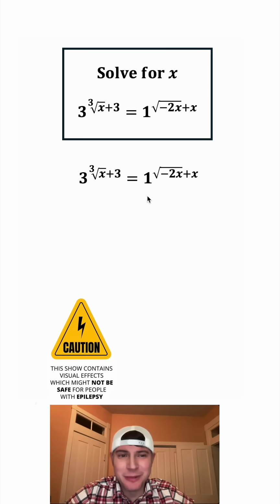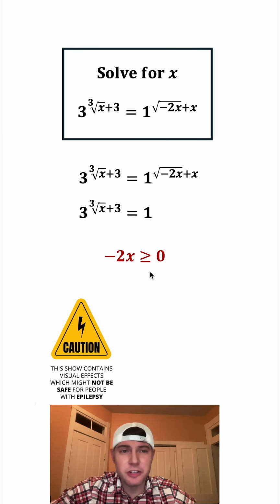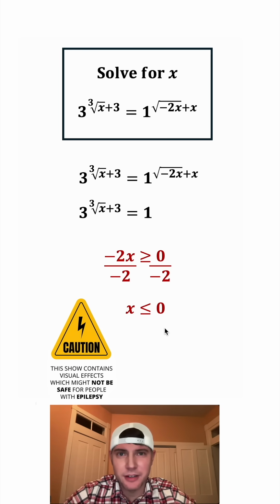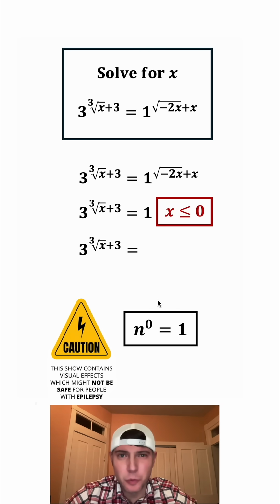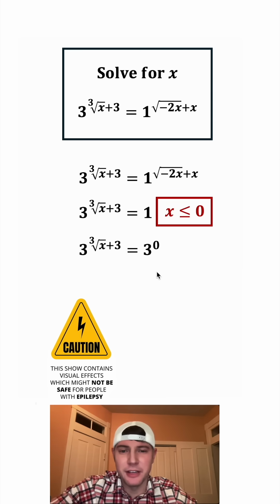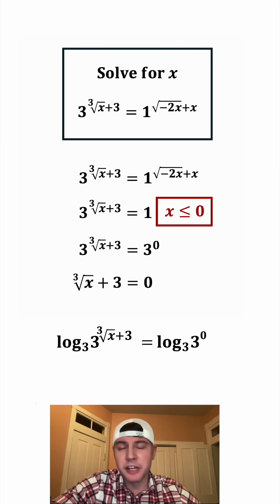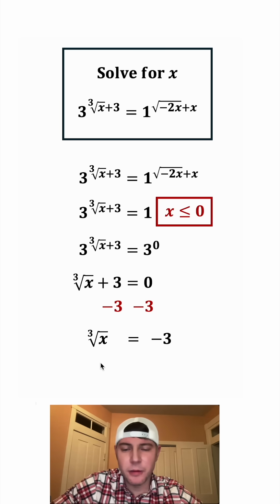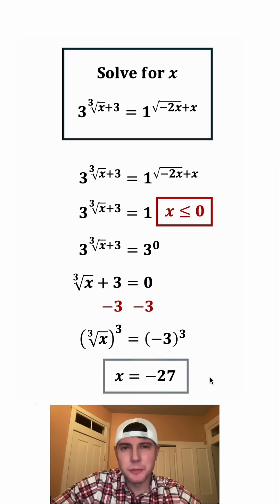Algebruary.Day 9 Short